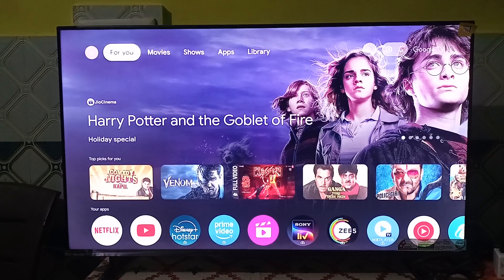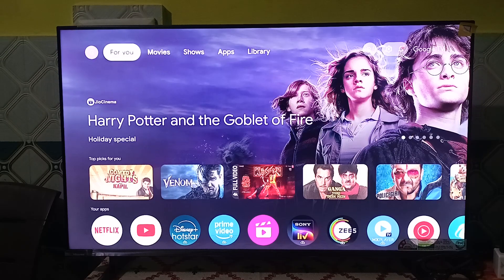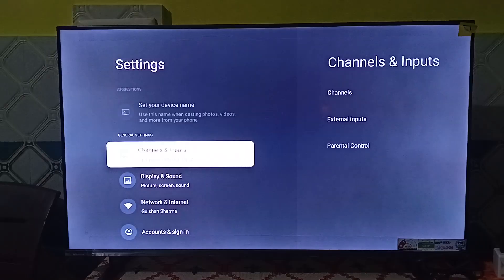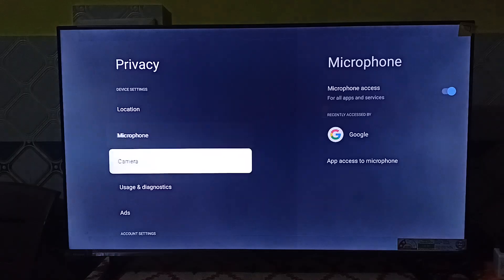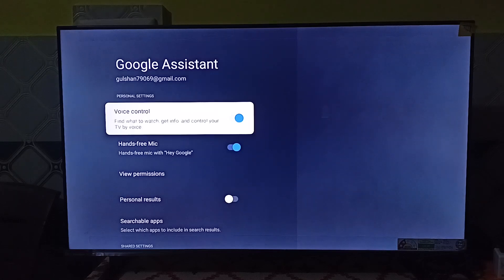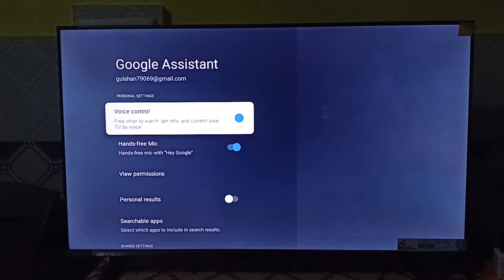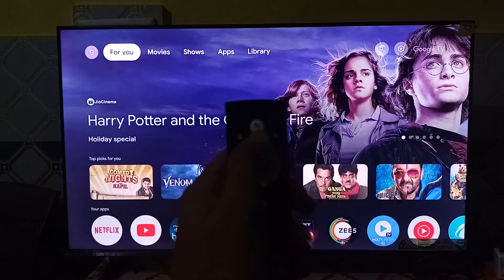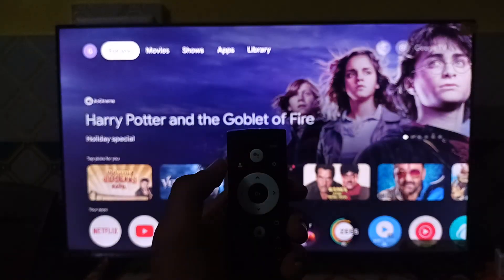Hisense TV: How To Setup & Use Google Assistant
In this informative video, we guide you through the process of setting up and utilizing Google Assistant on your Hisense TV. Discover the features and functionalities that Google Assistant offers, enhancing your viewing experience. Follow our step-by-step instructions to seamlessly integrate this smart assistant into your home entertainment system.